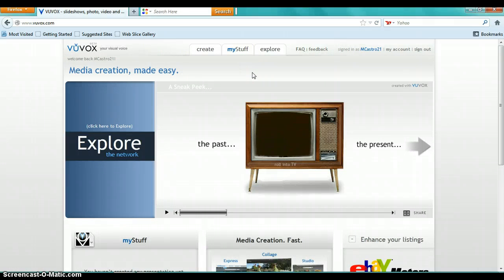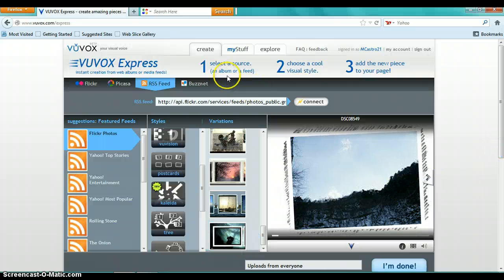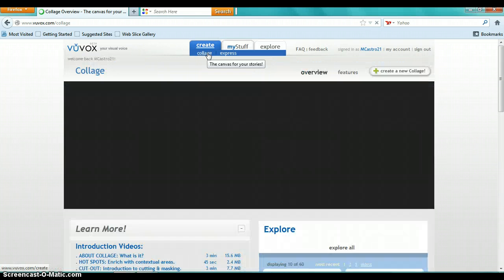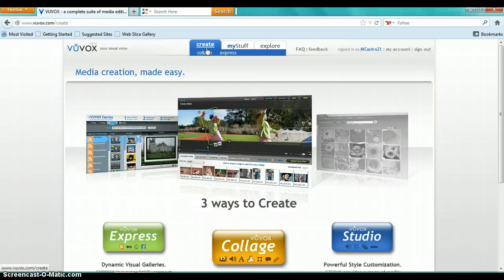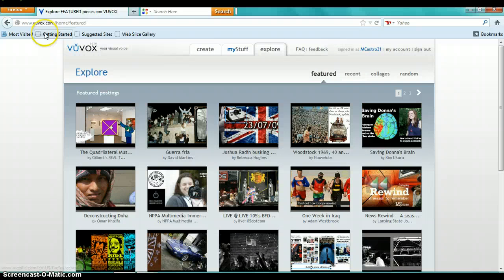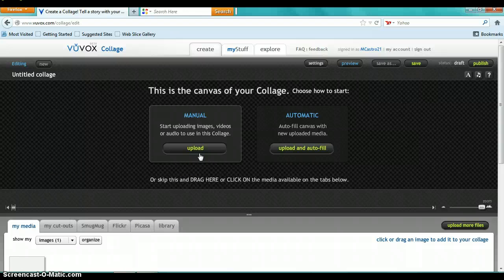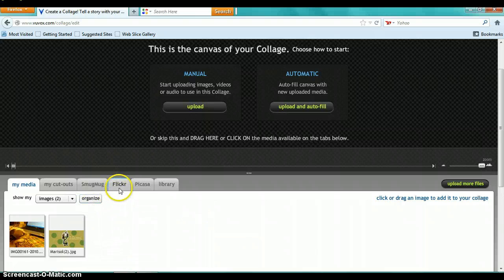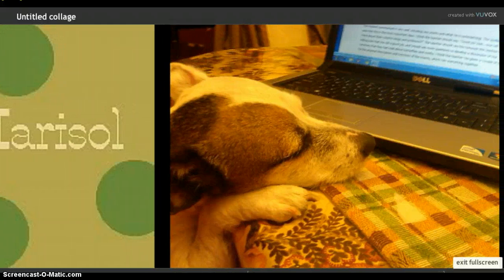Vuvox screencast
My Vuvox screencast